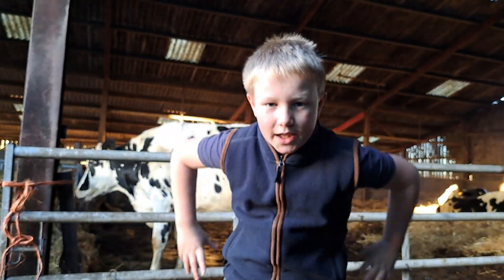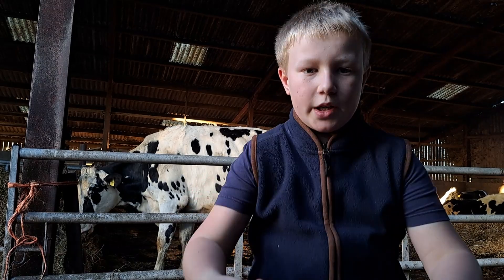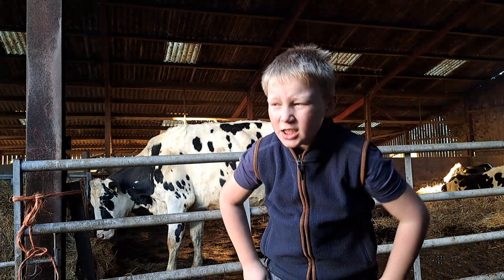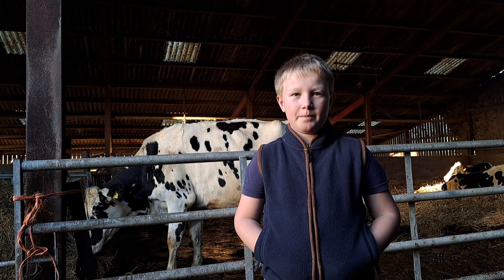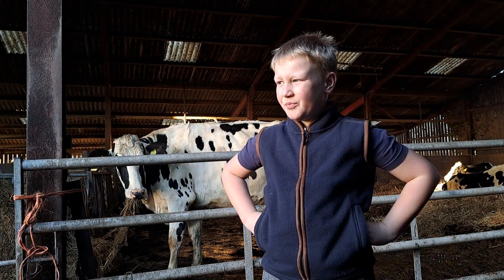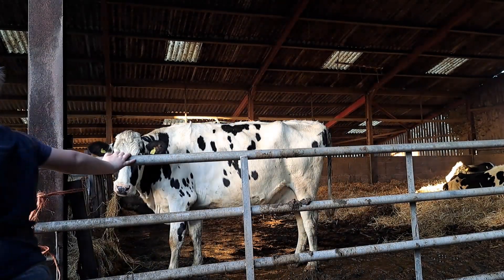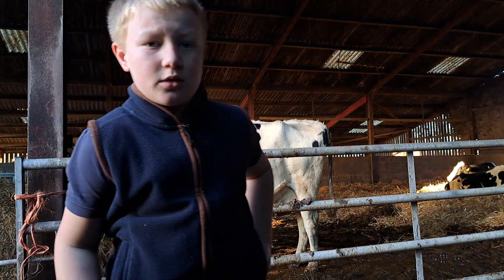Farm update.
In today's video on doing a farm update